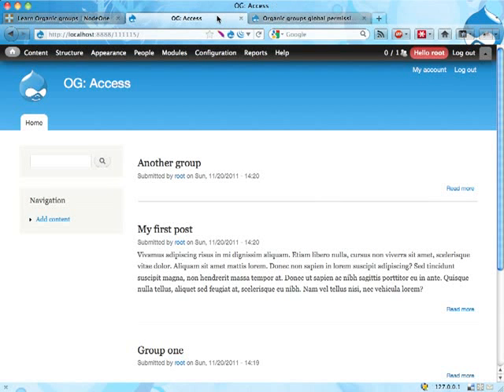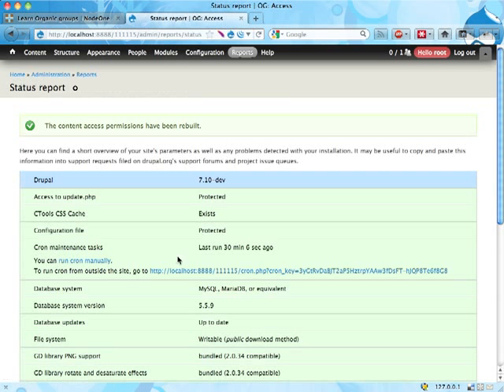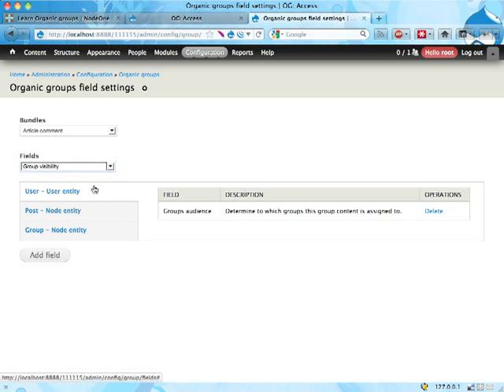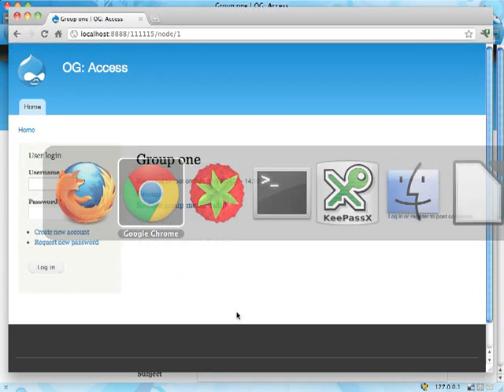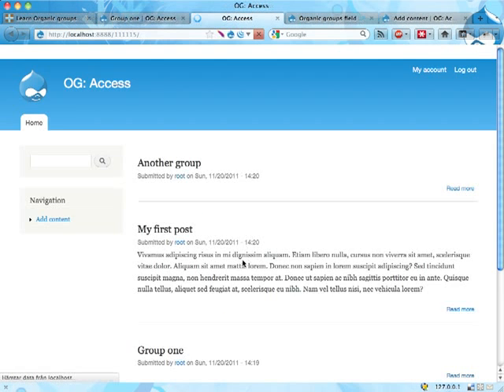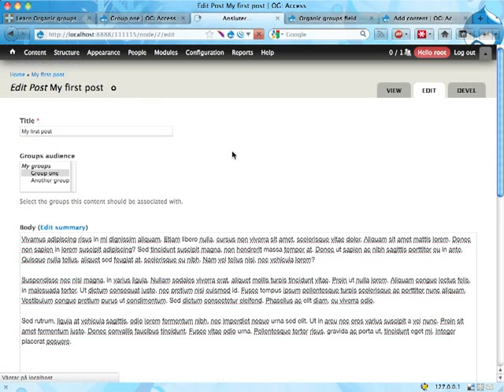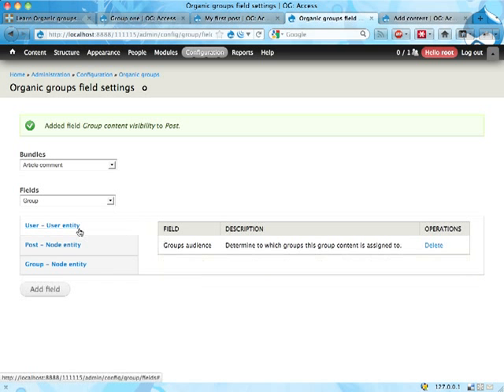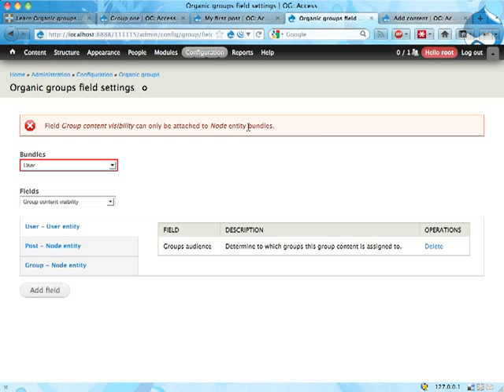D7 Organic Groups pt 10-View Permissions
Get the Book - Drupal 7: the Essentials

How to restrict view access to OG groups and content of OG groups. It shows:

How to add the group visibility field
How to add the group content visibility field
That you have to resave the group content if change group visibility and the group content is set to follow group default visibility

Modules:
Organic Groups
Organic groups access control
Additional Resources: